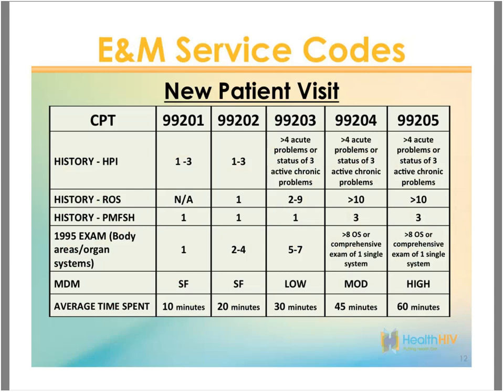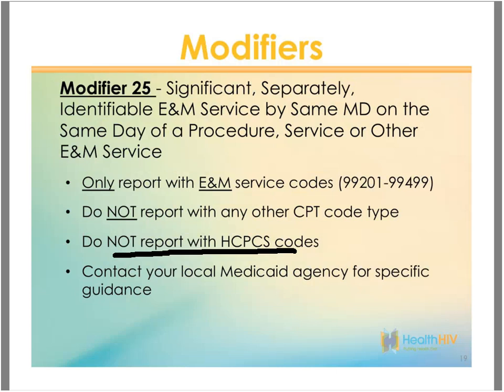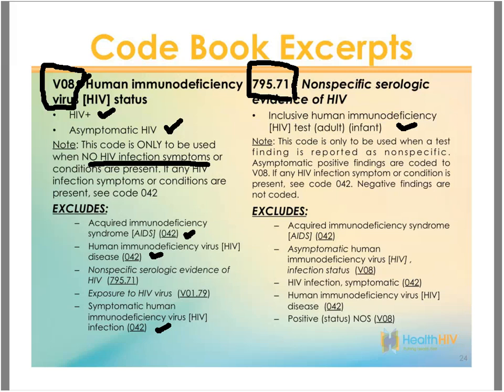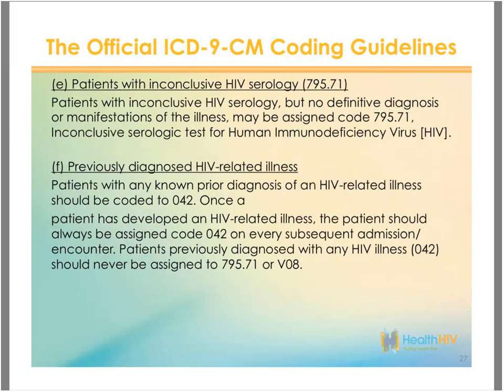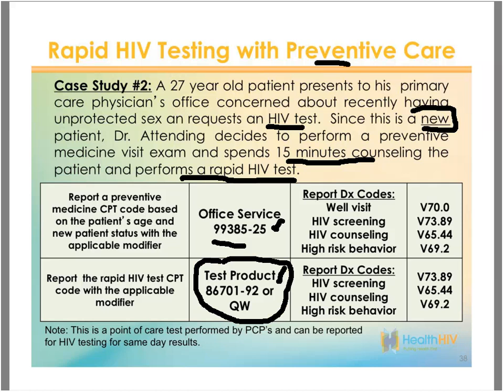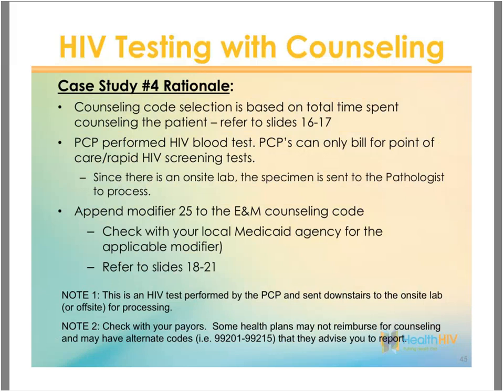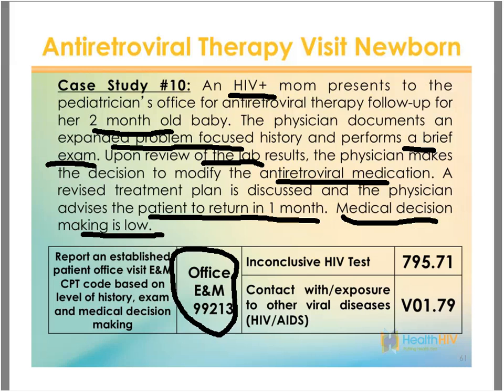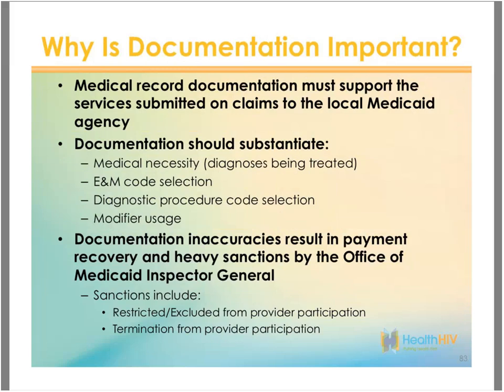Maximizing Third Party Reimbursement Through Enhanced Documentation and Coding: Coding Scenarios